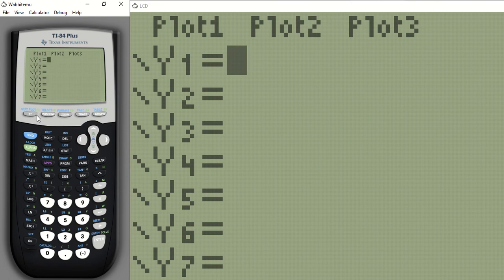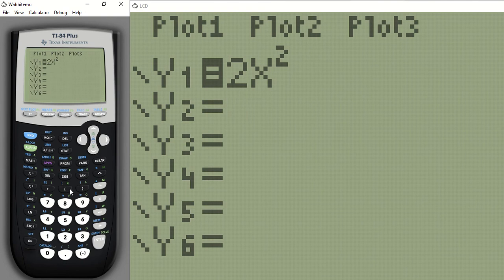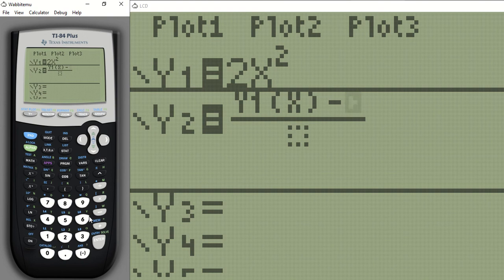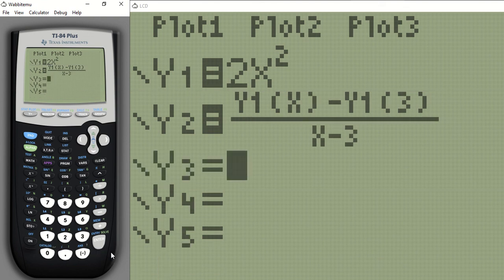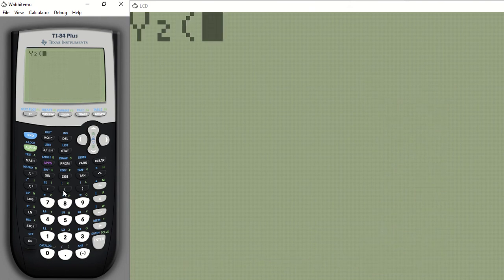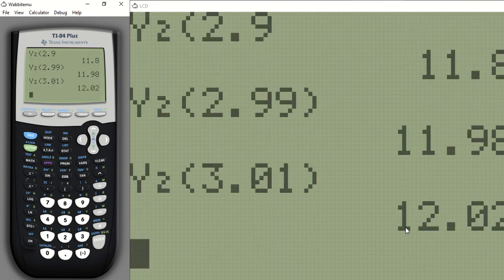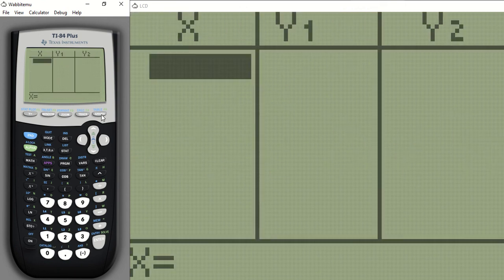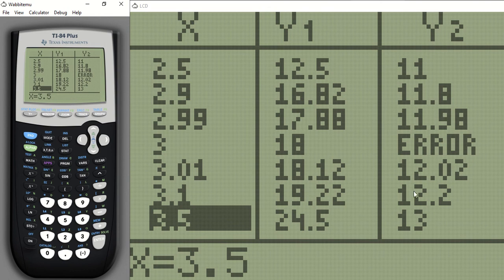Using a Calculator to Calculate Average Rates of Change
Then use the values from the average rates of change to estimate an instantaneous rate of change.